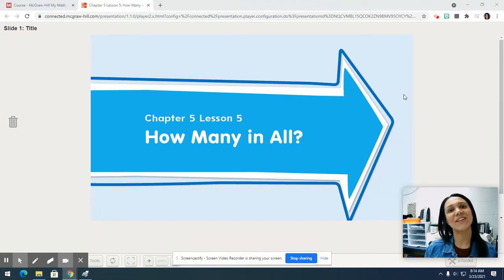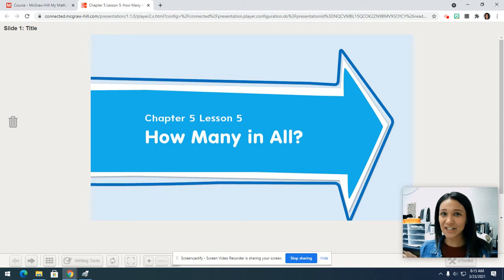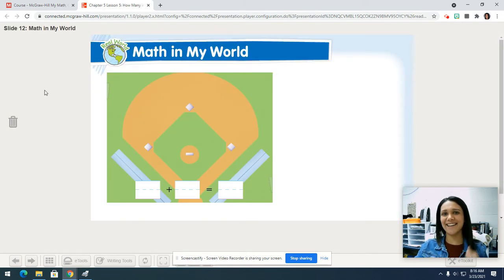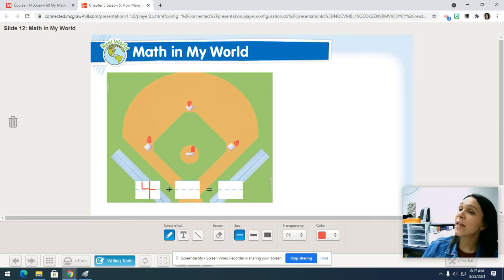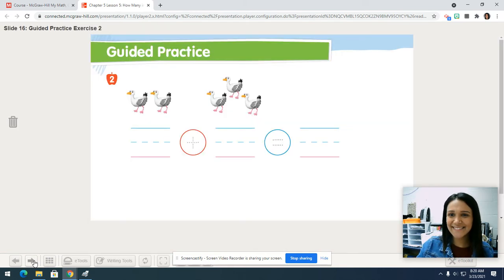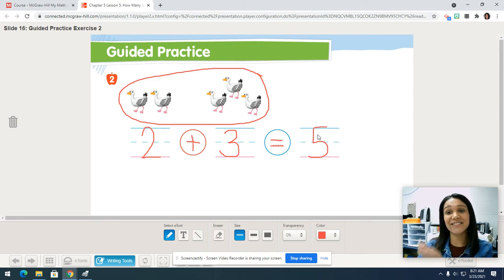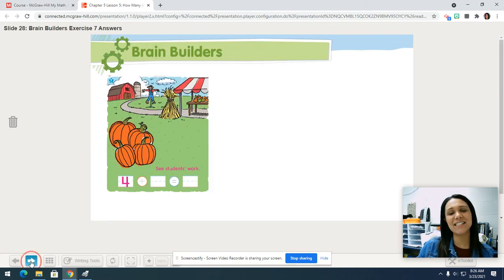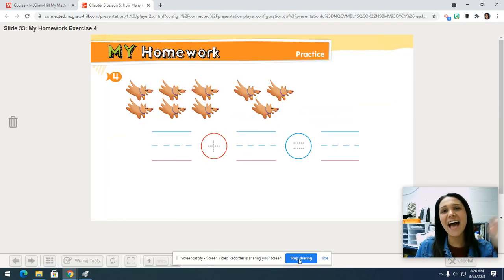MyMath CH.5 L.5 _Mrs.Schroeder_classroom